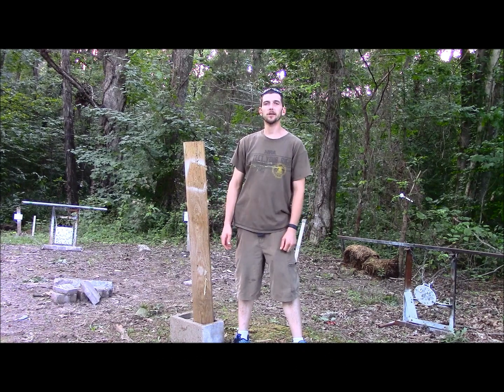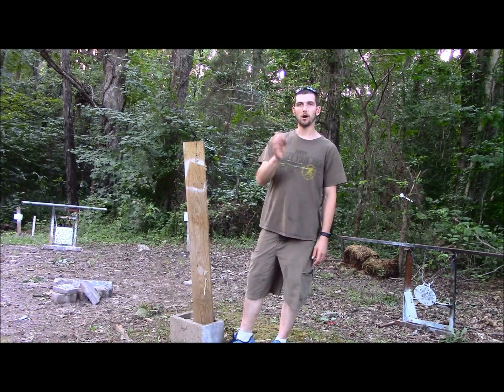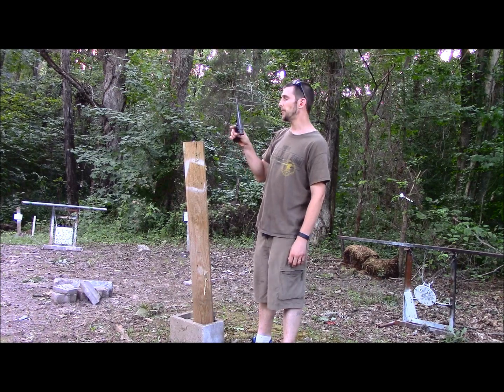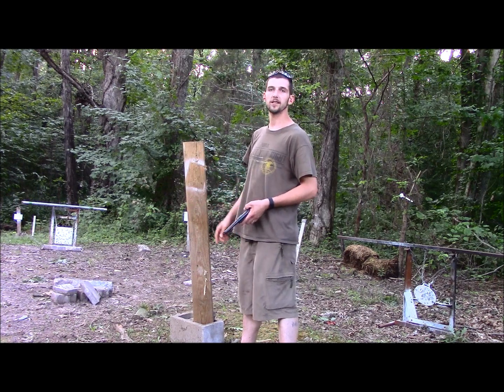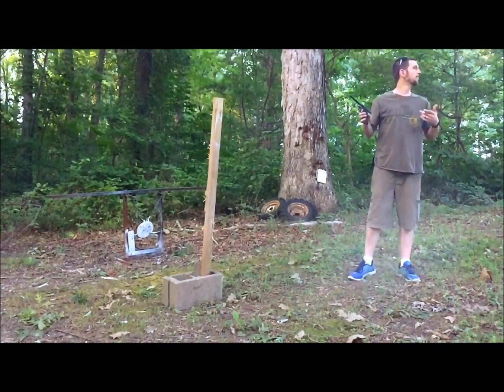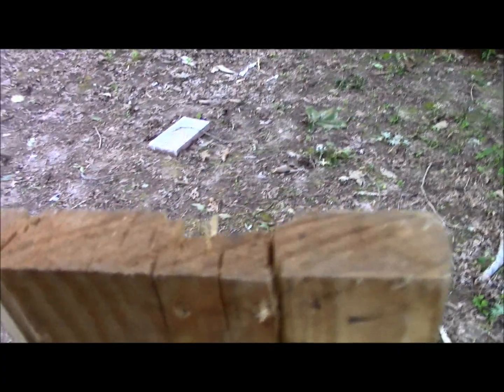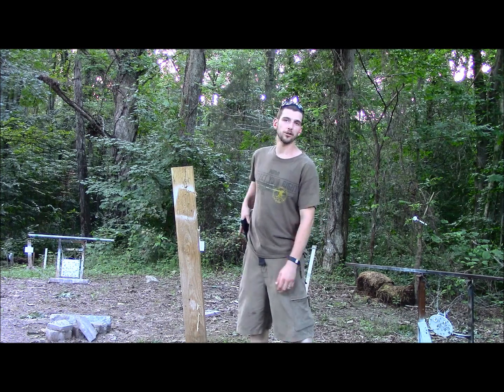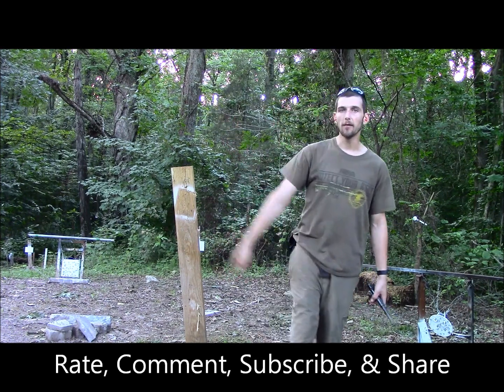The GunFather: Trick Shot Tuesday- **Double Tap Trick Shot**